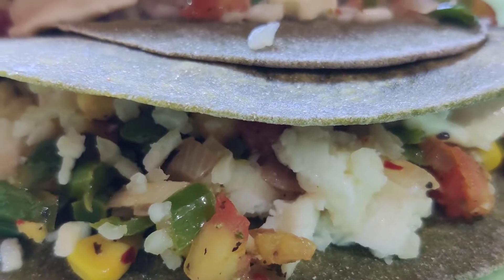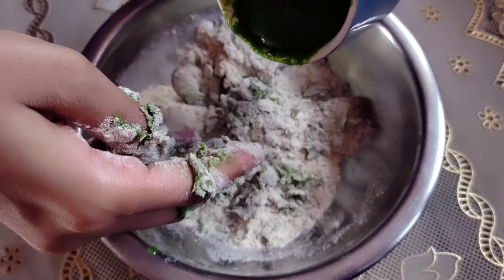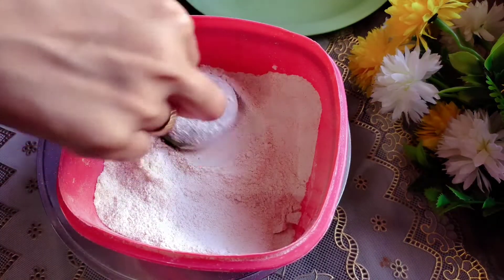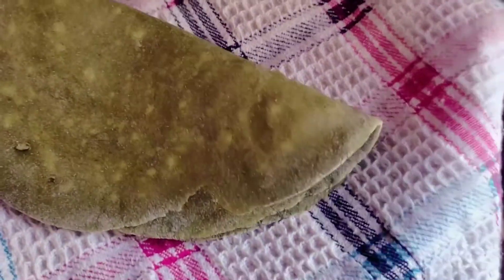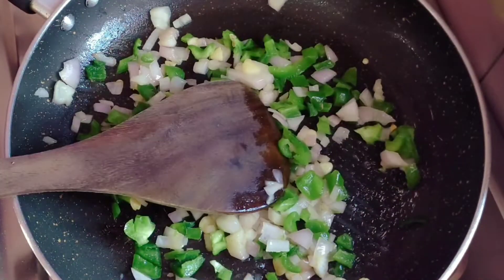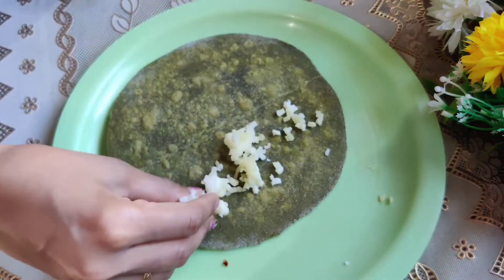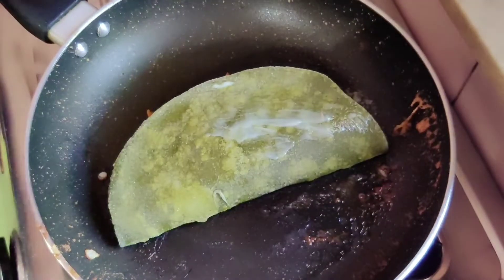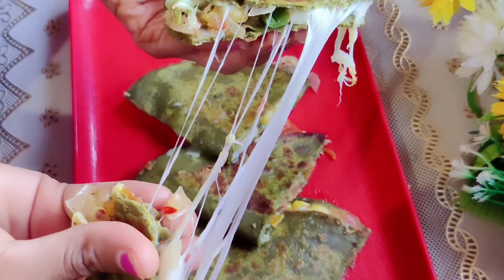Cheesy veg quesadilla recipe | Healthy spinach quesadilla | Tiffin wali recipe | Palak quesadilla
INGREDIENTS
Spinach - 100g
Whole wheat flour - 1 cup
Salt -acc. to taste
Onion - 1
Garlic - 3 cloves
capsicum - 1
Boiled corn - 2 tbsp
Tomato - 1
butter
Cheese